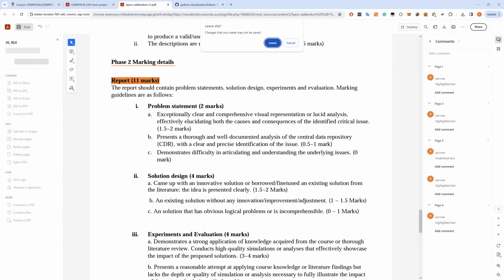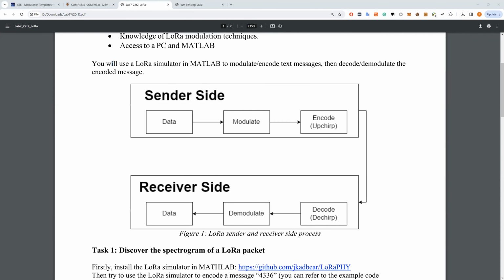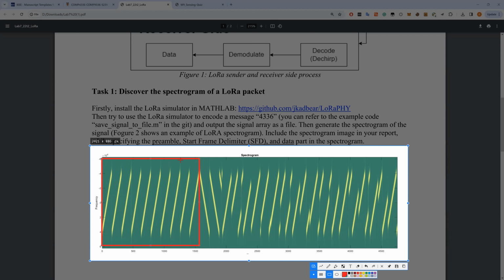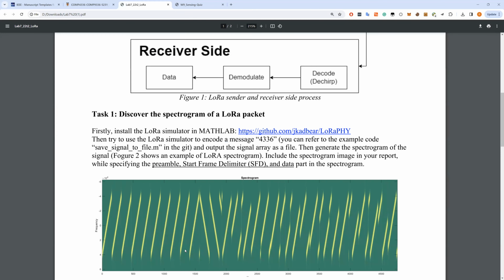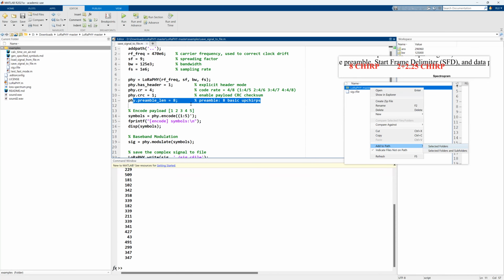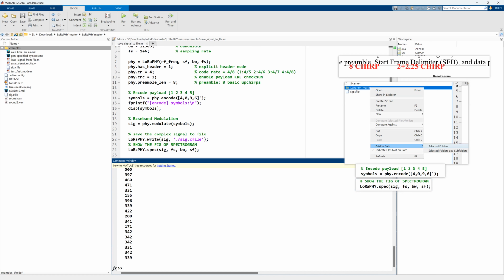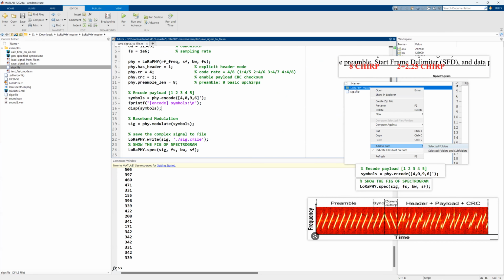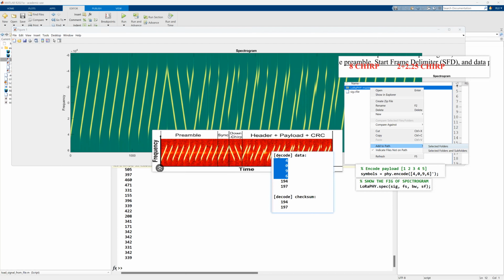Lab7 LoRa MATLAB simulation